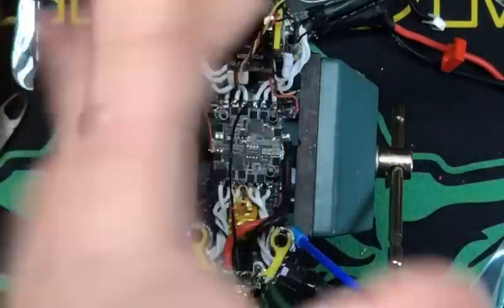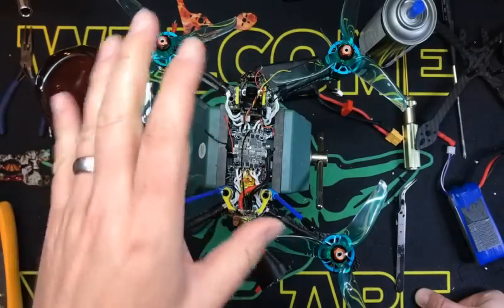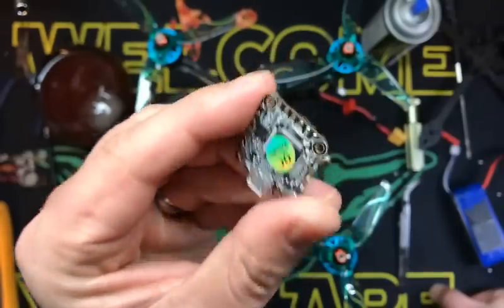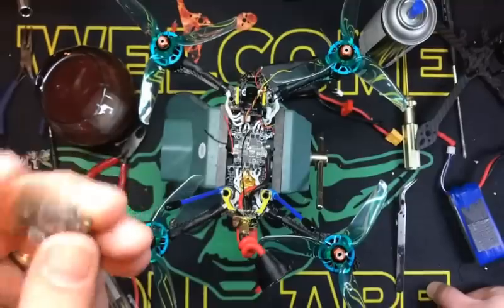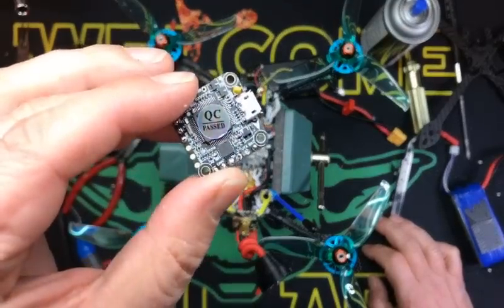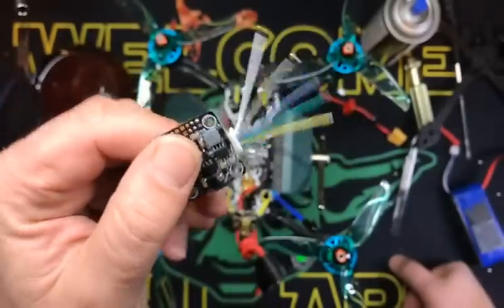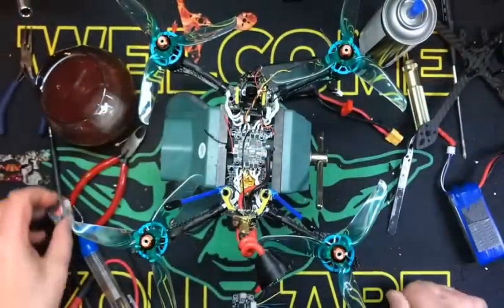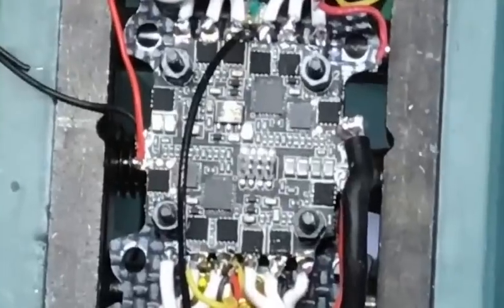JJ's ChopShop - Hot wiring your HGLRC 4n1 ESC to any fc